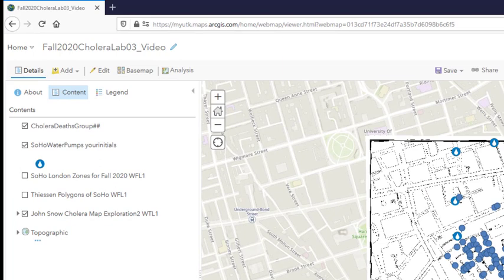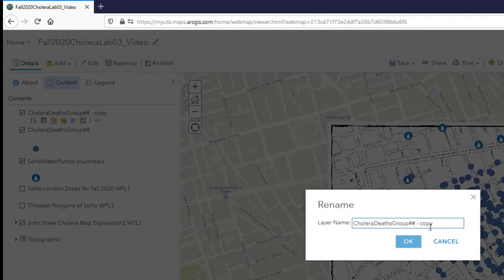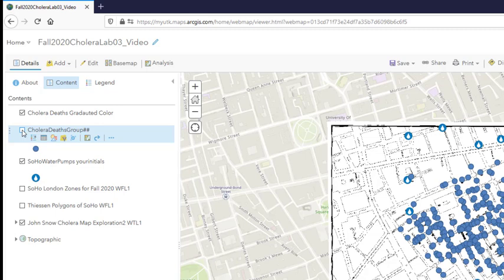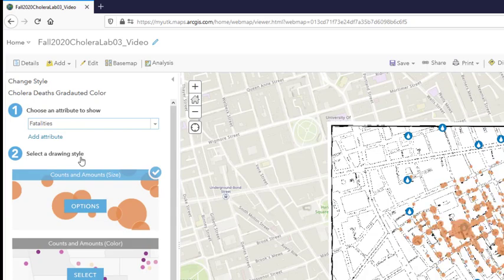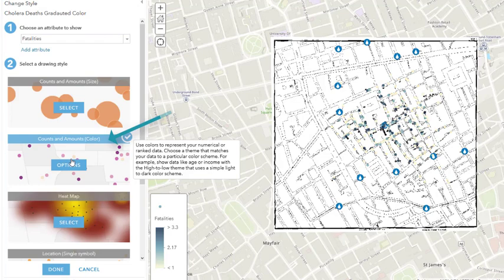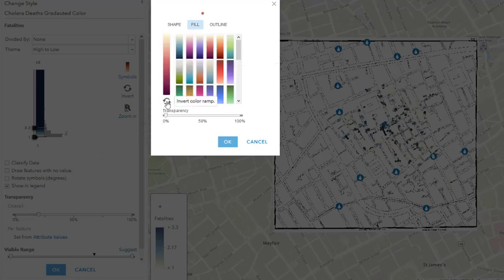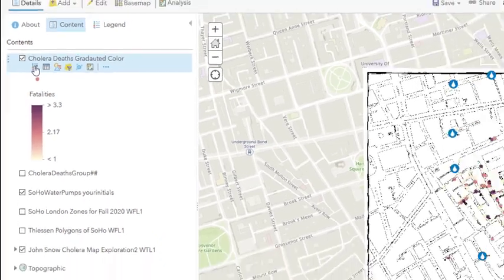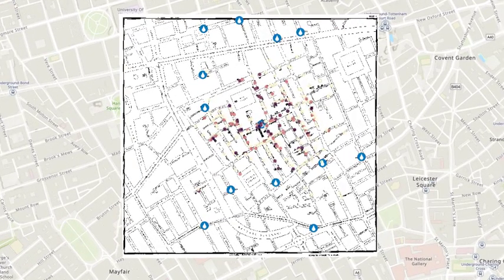Lab03 Symbolize By Color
Fall 2020 Lab03  Use this video to symbolize your cholera deaths by color.